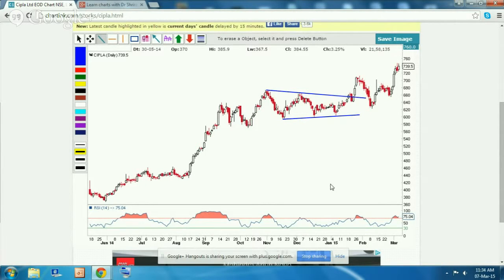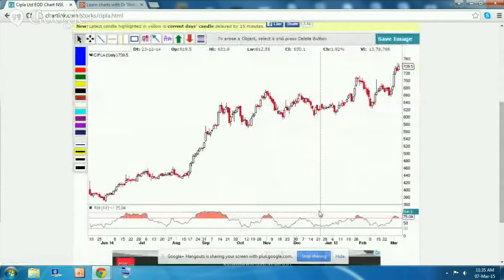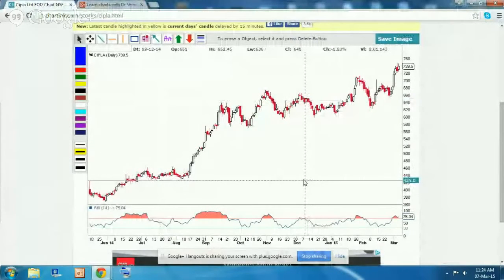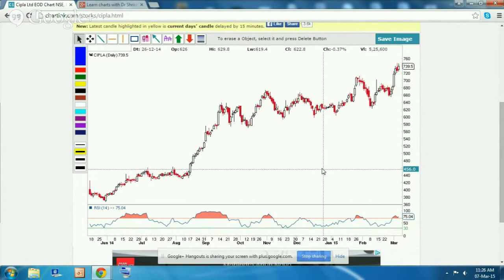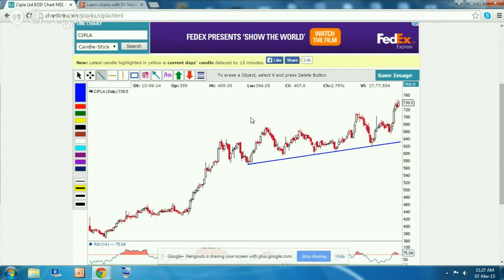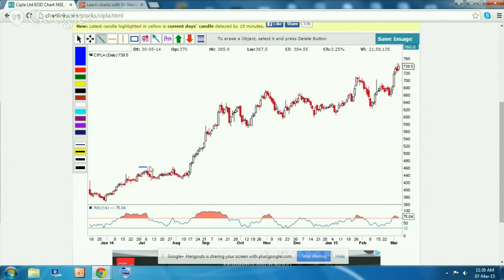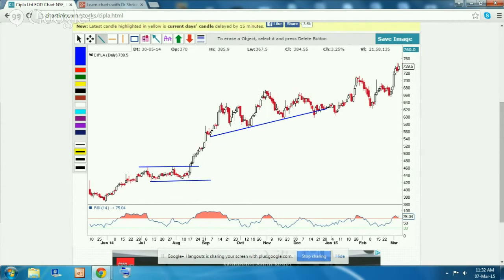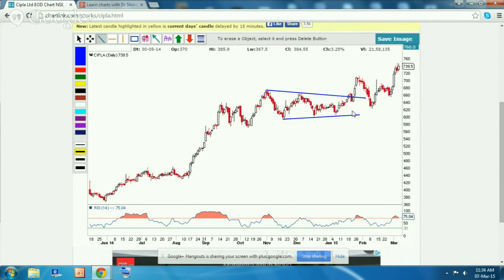My Edited Video